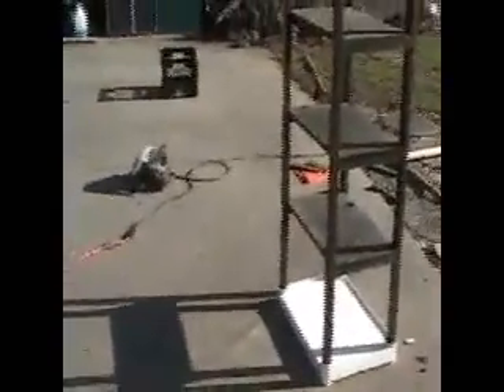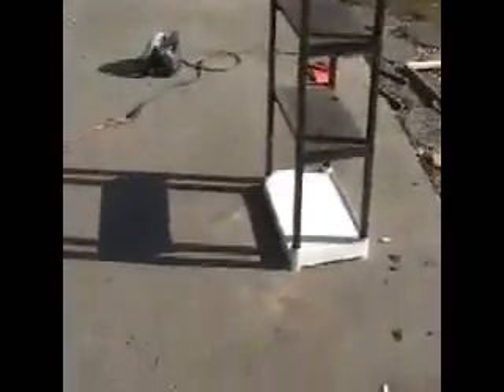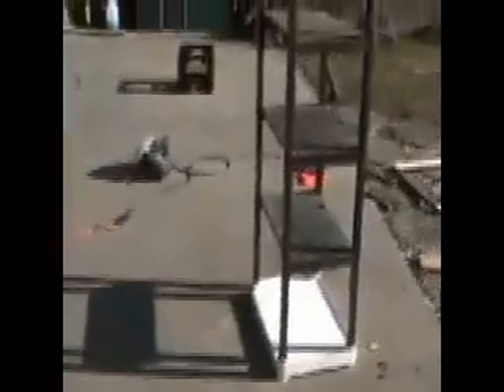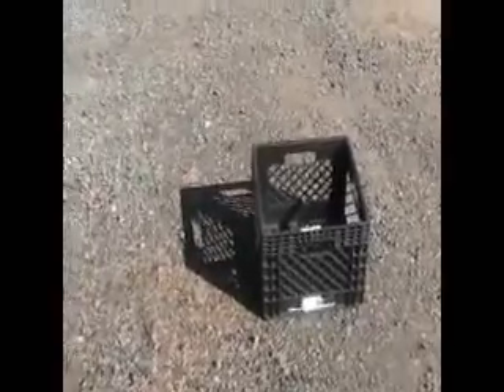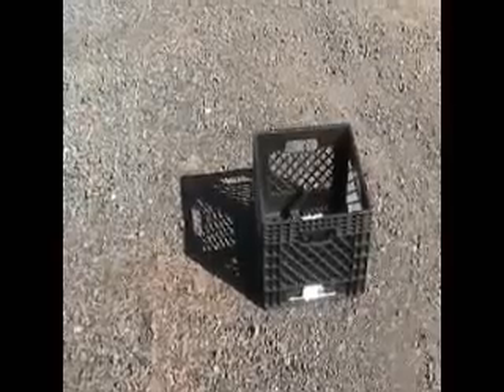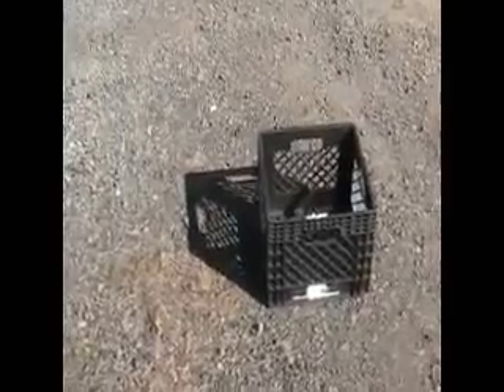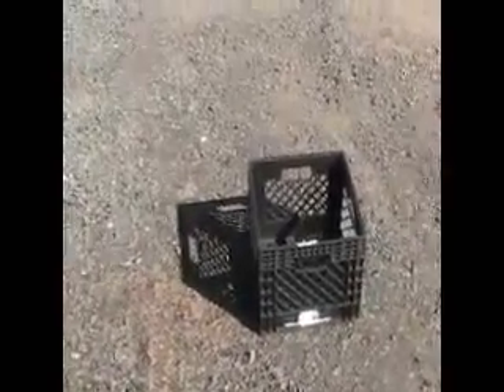#01 - Bulid a Faraday Cage - EMP ElectroMagnetic Pulse.mp4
How to build a Faraday Cage to protect against EMPs